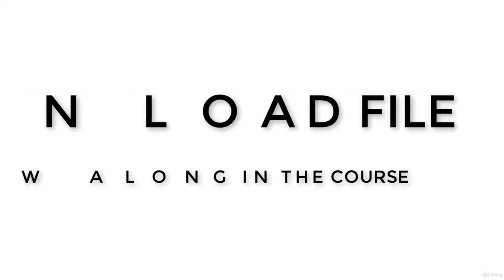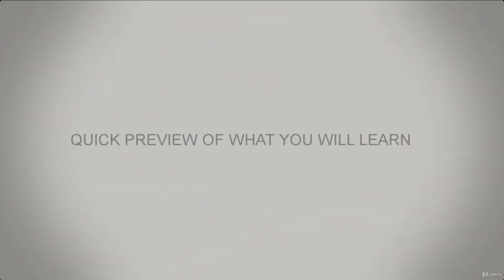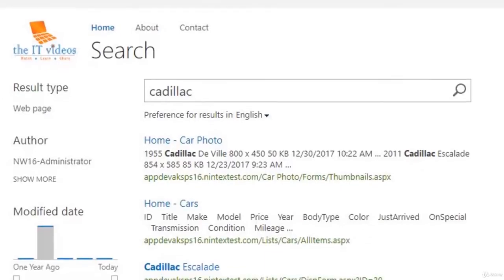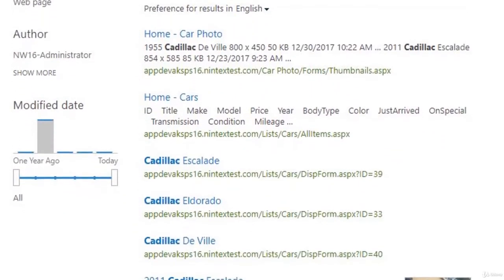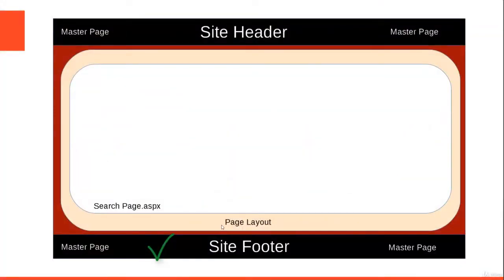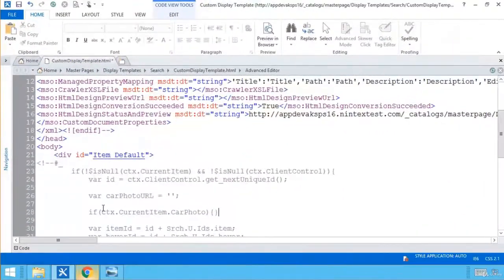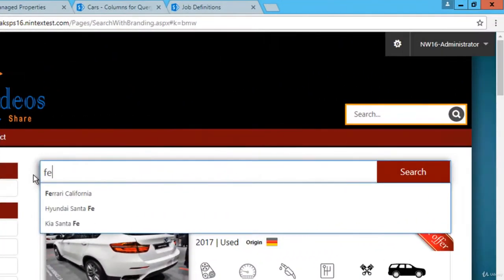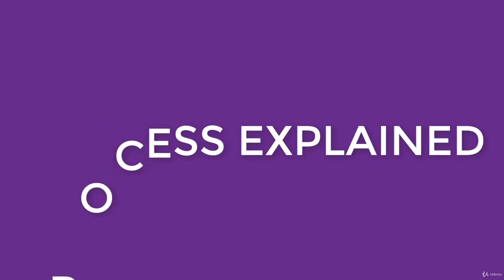Step by Step Branding and Customizing Search in SharePoint - learn Business Branding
What you'll learnLearn to set up Search Results web partLearn to create Search Box web partLearn to create Search Refiners web partUse JavaScript in your search resultsLearn how to use CSS in the your Search Result pagesEnhance search experience using Query SuggestionsAdd custom Search RefinersSet up custom Page Layout for Search results pageEnhance Search NavigationLearn how to meaningful data in the Search resultsRemove junk data from Search ResultsGet results from External Search EnginesLearn Query Rules in SharePointShow moreShow less
You want to Brand and Customize your SharePoint Search, right?This is the perfect course for you. I've created this course to show you everything you need to brand, customize and tailor the search results to meet your needs in an easy to learn format.That's right, I will teach you the entire process. No more piecing together blogs and YouTube videos to try to figure out how to do it.What are the requirements?It would be nice to have SharePoint 2016 Search installed, but not necessary if you want to just watch, learn and take notes.I highly recommend checking out my FREE course titled: 'Search in SharePoint 2016 for Beginners'.Some basic knowledge of SharePoint Search in general would be ideal.You don't need any prior experience with SharePoint Search branding and customization.
What will you learn:
Understand how to brand and customize SharePoint Search in real-worldCreate your first custom Page Layout for SharePoint SearchLearn to set up Search Results web partLearn to create Search Box web partLearn to create Search Refiners web partLearn to add web part zones to search page layoutUse JavaScript in the search display template Learn how to use CSS in the your Search Results.Enhance search experience using Query Suggestions Add custom Search Refiners.Set up custom Page Layout for Search Results page Enhance Search Navigation.Learn how to restrict the data shown in the Search results Remove junk data for cleaner Search Results.Learn Query Rules in SharePoint.Get results from External Search Engine.
I have broken down complex topics into easy to understand lessons for better comprehension. Don't just rush through the course, take your time, try out what you have learned and this will ensure that you will retain the knowledge for a longer period of time. What you’ll get when you sign up for this course:
More than 5 hours of content.A real-world project: you'll build a custom SharePoint Search from scratch, not some dummy to-do app!No more wasted time on lengthy courses or out-of-date tutorialsUp-to-date and practical information and solutions (no fluff!)The opportunity to learn at your own pace - lifetime access - so take your time if you preferExpert tips to become a SharePoint Search branding rockstarThe best practices and common pitfalls to avoidWatch on any device, online or offline - mobile friendly and downloadable lessons
Who is the target audience?Anyone who wants to have a deeper understanding of branding in SharePoint search.Some programming experience helpful, but not required.Developers who want to learn how to brand and customize SharePoint Search from scratch.Anyone passionate about any topic that wants to share their passion with the world.Complete beginners who are willing to work hard.
this is the best Business Branding course. you can download and watch for free after enroll.